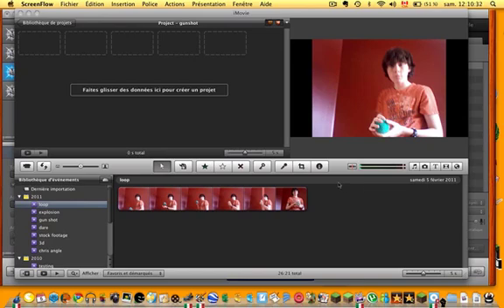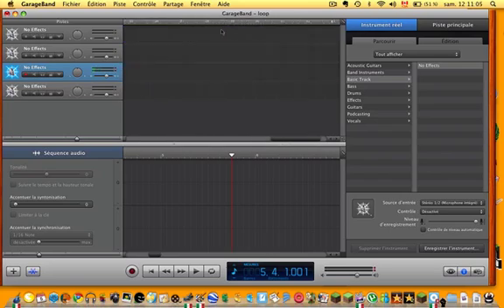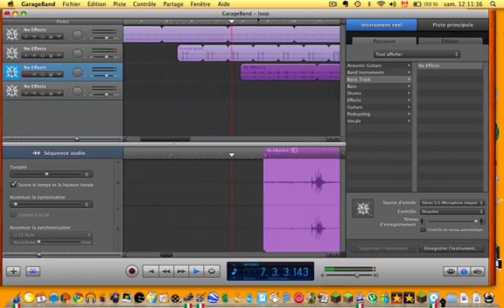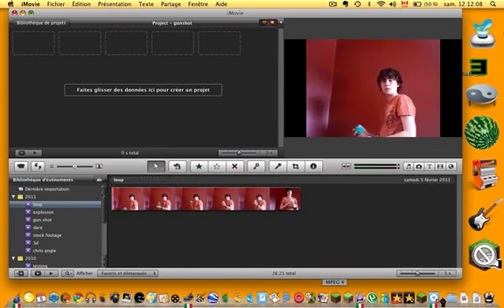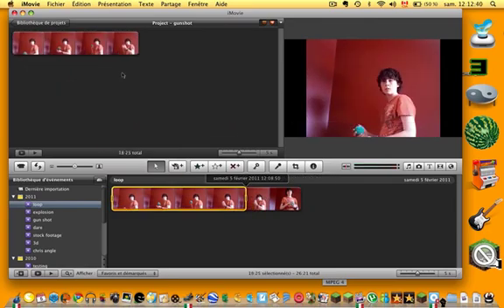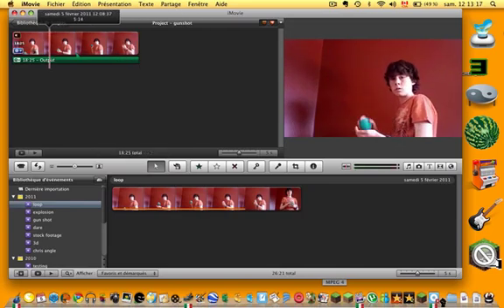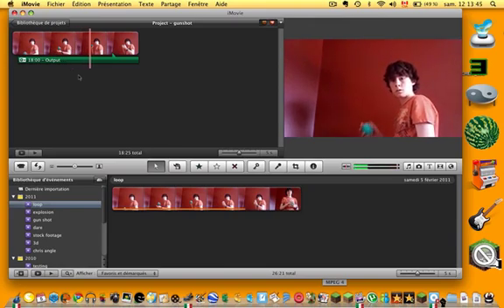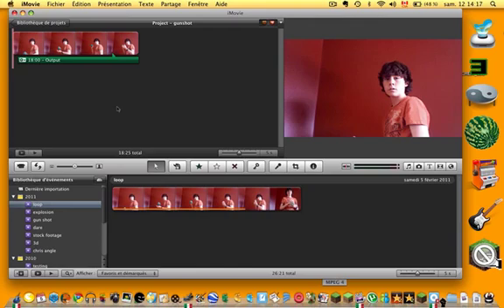how to do looping effect in imovie 09/imovie 11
this is how to do looping in imovie 09 ( like what mystery guitar man dose)